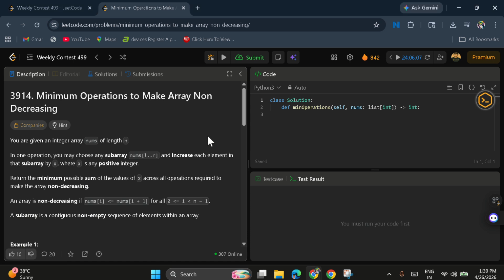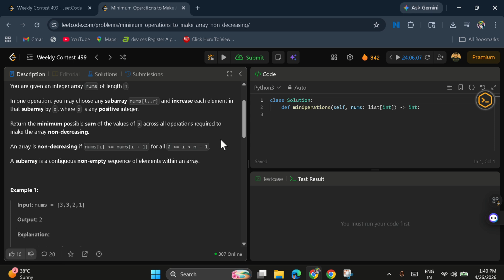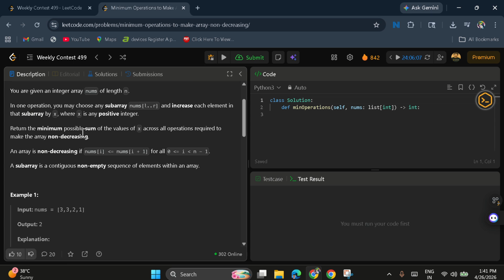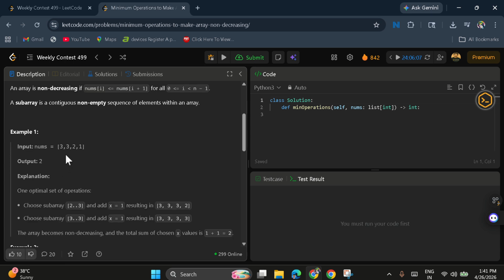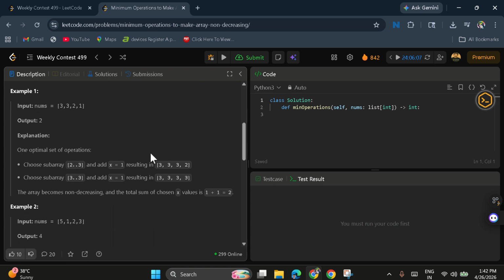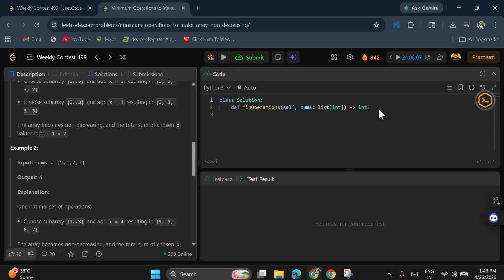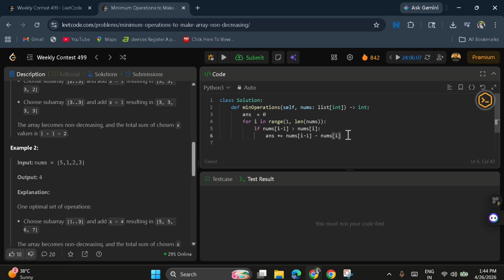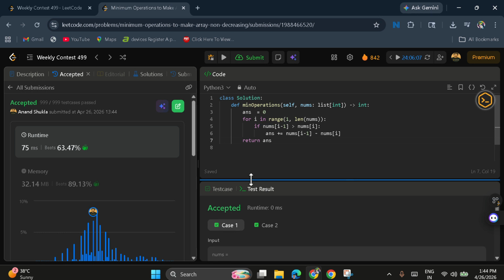LeetCode Weekly Contest 499 | Problem 2 – Minimum Operations to Make Array Non Decreasing | Q. 3914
🔥 LeetCode Weekly Contest 499 – Problem 2

Today we solve:
LeetCode 3914 – Minimum Operations to Make Array Non Decreasing

This is Problem 2 from Weekly Contest 499 held on 26 April 2026.

In this video, we solve this tricky greedy + math based problem using the most optimal contest approach.

💡 Concepts Covered:
✔ Greedy Strategy
✔ Right to Left Traversal
✔ Proper Divisor Observation
✔ Non-Decreasing Array Logic
✔ Contest Problem Solving
✔ Python Clean Code Solution

🧠 Main Idea:

We process the array from right to left.

If the current element is greater than the next element, we must reduce it using valid operations so that the array becomes non-decreasing.

The key observation is:
we should reduce the number in the smartest possible way using divisor-based operations to minimize total steps.

Instead of brute force simulation, we use mathematical observation + greedy optimization.

This problem is a strong example of contest-based pattern recognition.

⏱ Time Complexity:
Optimal Greedy Approach

💾 Space Complexity:
O(1)

This type of question is very important for improving contest intuition and fast observation skills.